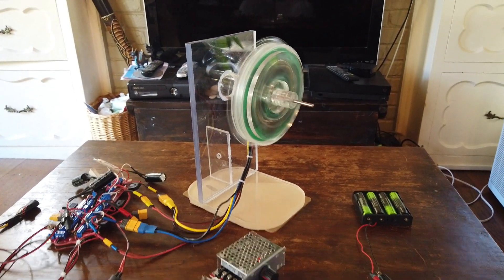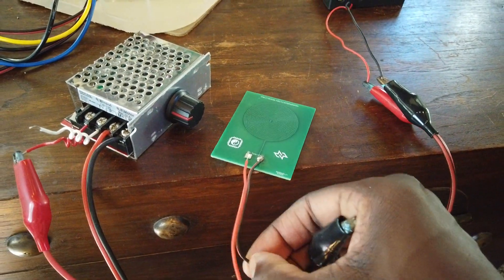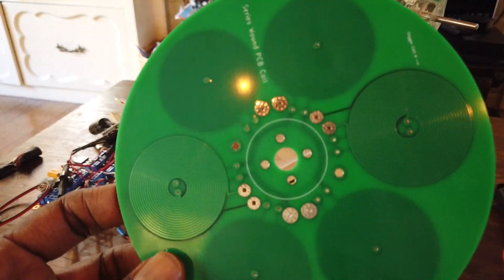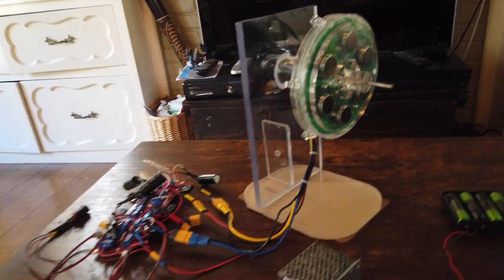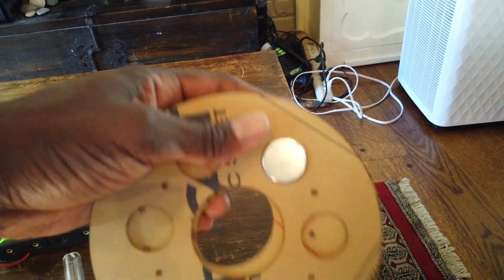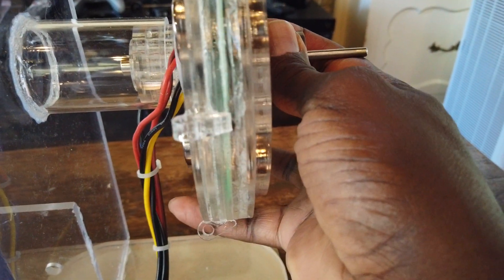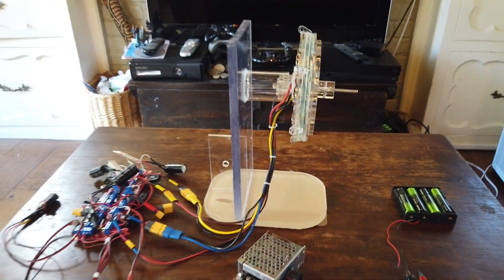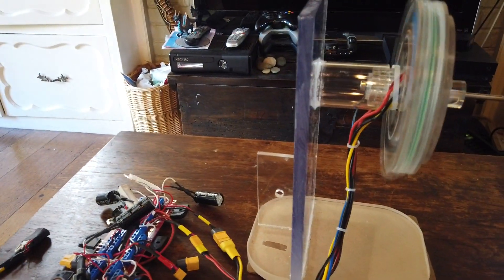The World's First Super Thin Dual Axial Flux PCB Coil Motor Using John Bedini Circuits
After researching and building motors over the past few years, I wanted to see what would happen if I combined a bunch of technologies together.

1. Dual axial flux motors have a very efficient magnetic flux path.
2. PCB coils would allow a very small gap between magnets in a dual axial flux motor.
3. John Bedini's SSG (Simple Schoolgirl Circuit) uses a simple triggering system and collects BEMF (Back ElectroMotive Force)
4. John Bedini's Recovery Circuit collects and reuses it's own BEMF, and can use the BEMF of another motor as a power source.

Watch the video to see how it was done.

- Mo

PCB Manufacture:
JLCPCB

Laser Cutting:
Automatic Arts

Collar machining:
A & K Machine Shop in Richmond, CA